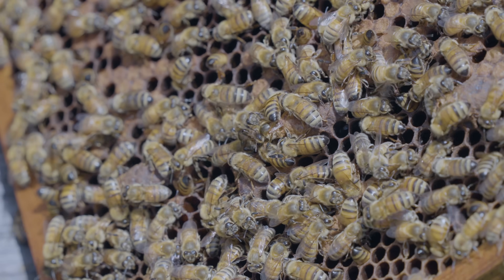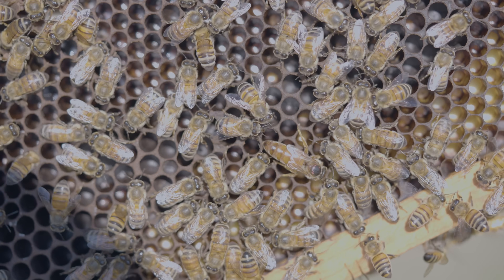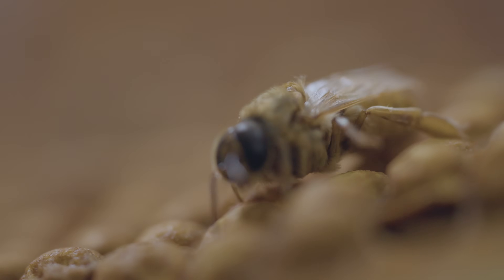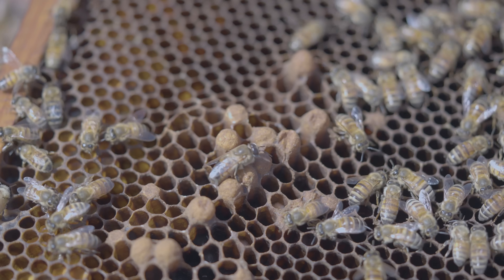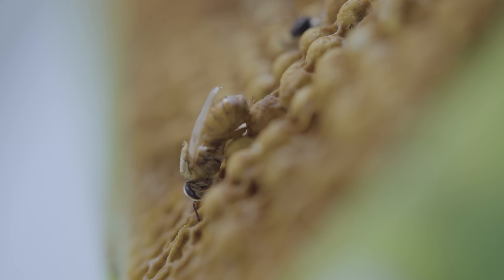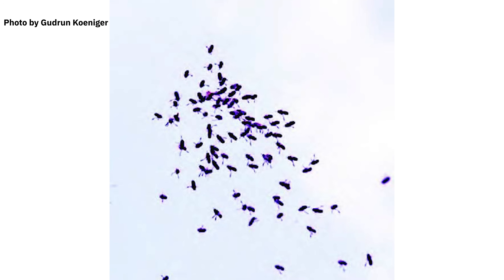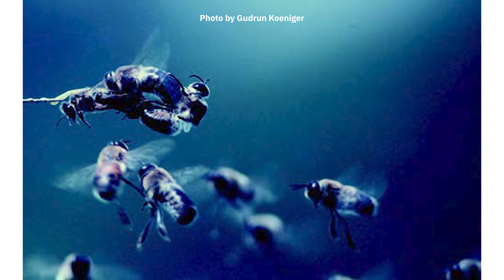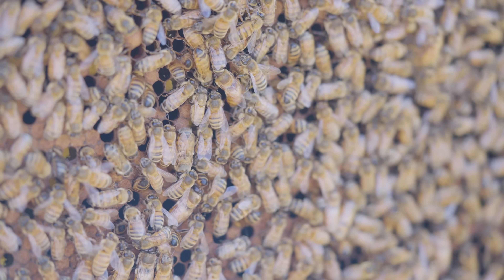Mating Biology of Honey Bees | Beekeeping Academy | Ep. 62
The mating biology of honey bees is fascinating. In this episode of the UF/IFAS Beekeeping Academy series, Dr. Ellis provides a brief overview of honey bee mating biology.

Special thanks to Micheal Bentley and Gudrun Koeniger for supplemental images.

Copyright Attribution:
- View on green mountains and meadow in Logarska dolina valley © streetflash - Stock.adobe.com
- Timelapse footage of zion national park showing the high cliffs of angels landing on a clear crisp autumn day in utah in america © Andy Morehouse - Stock.adobe.com
- Aerial Of An Alpian Like Autumn Landscape With Winding Roads © GeoHan - Stock.adobe.com
- Drone flies over white tree tops conifers. Top view natural landscape, unhealthy woodland aerial shot. Flight over dead trees. Overhead, birds eye view © fixsya - Stock.adobe.com